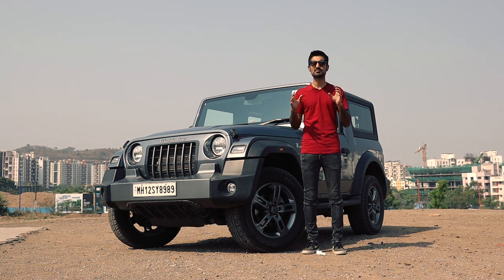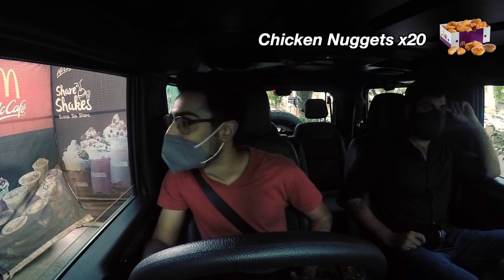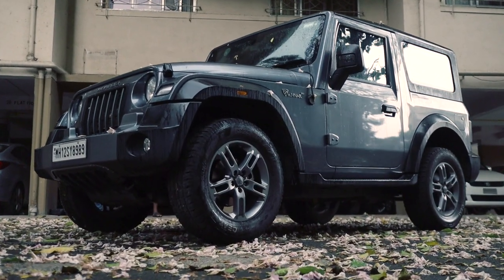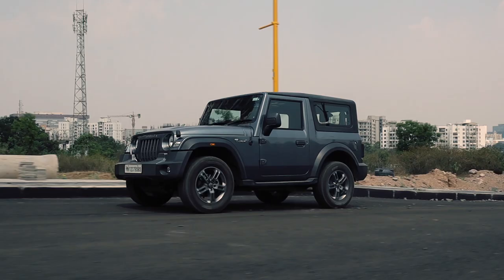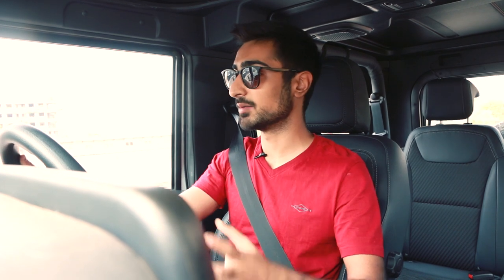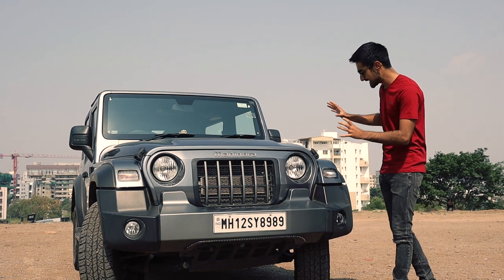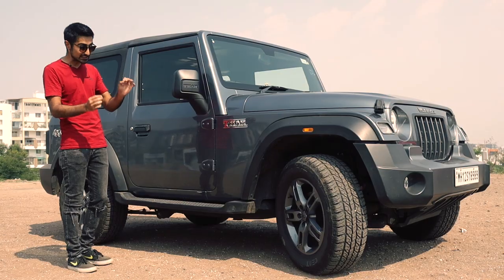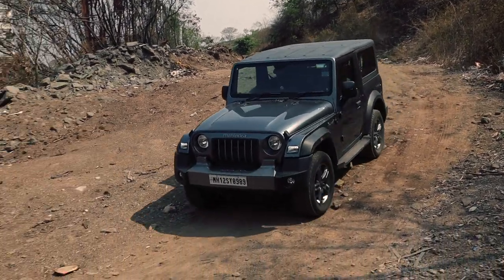Mahindra Thar M-Hawk 4WD: Can this be your next daily driver? | UpShift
So as well know, the new Thar is a brilliant machine off-road. With its smart 4x4 system, amazing ground clearance and flexible wheel articulation. But the Thar also serves another purpose. Apart from the crazy rock crawling and water wading, what if you want the Thar as the vehicle of choice for your daily commute? How does it stack up as your daily driver? The Thar gets a brilliant 4WD system and a torquey 2.2 Litre M-Hawk Diesel engine which guarantees that the Thar can tackle any tricky situation. But can it do the grocery run or survive a drive thru? Watch the video to find out!